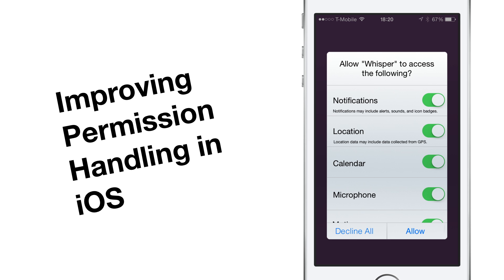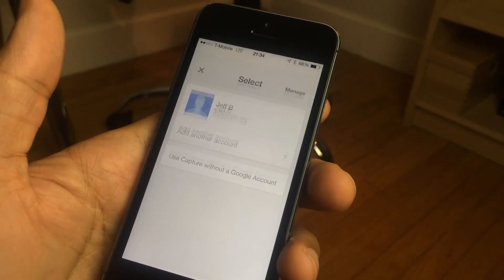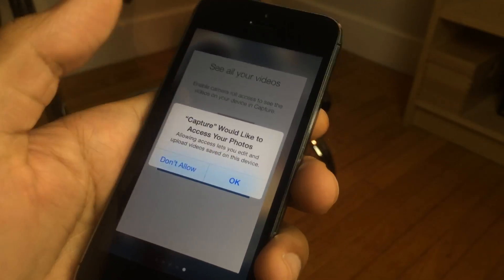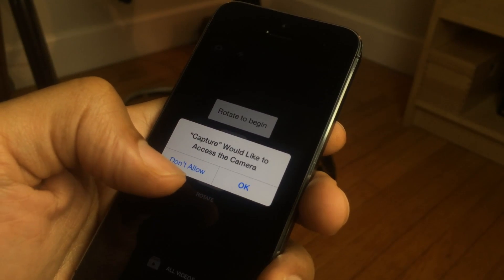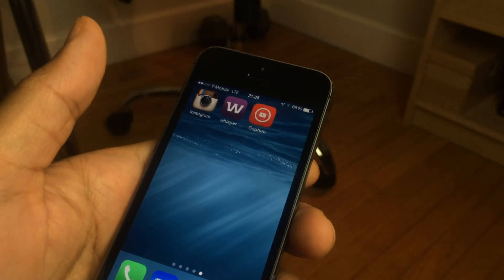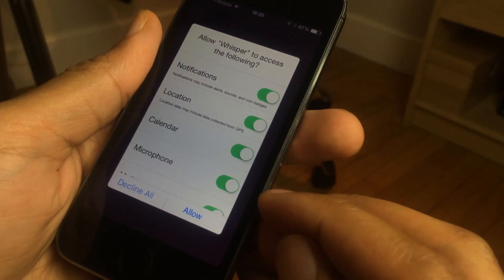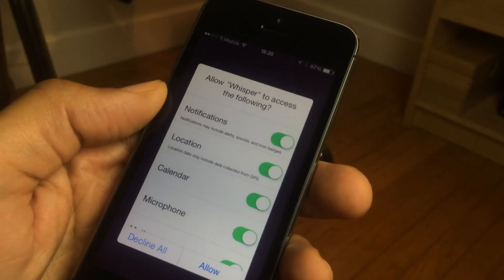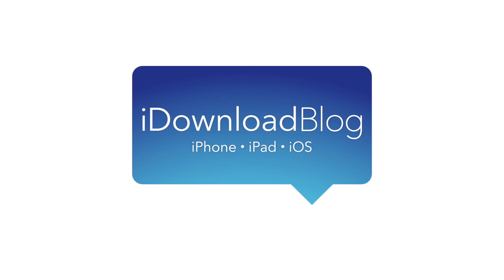How to improve permission handling in iOS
Description: A discussion that shows how to improve the handling of permissions for apps in iOS.

About iDB